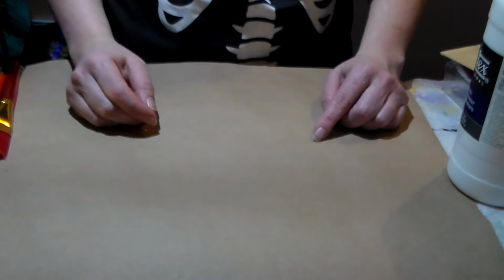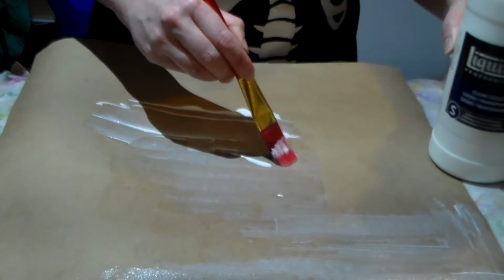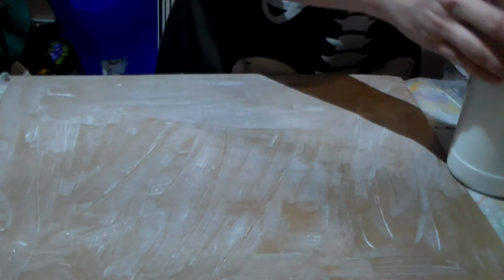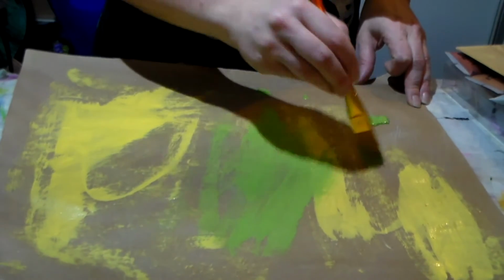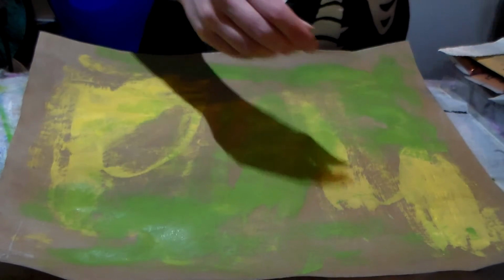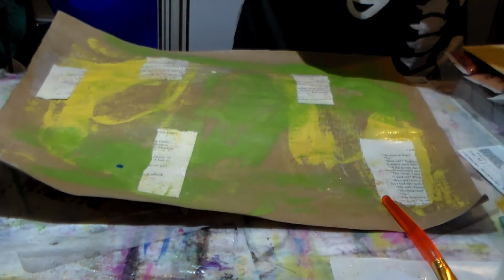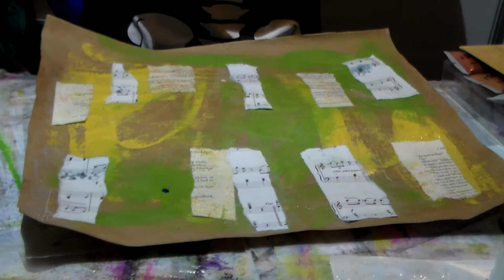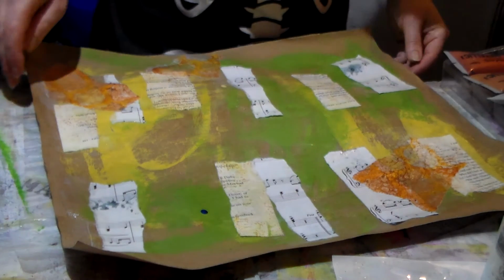Making Zine - Ina Collaboration Part 1a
Here is the 1a part (the video was way too long so I split it in 3 parts a,b and c the other 2 coming in the next two days) to a collaboration that I'm doing with Ina Solsbery.  We decided to make the background of a zine and then send it to the other to be finished. You can find the link to her video of how she made my zine